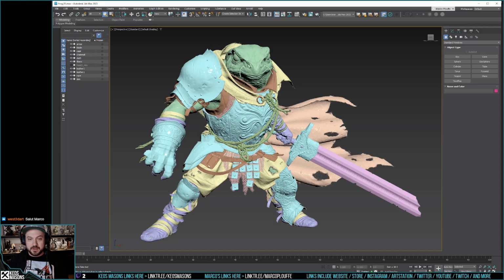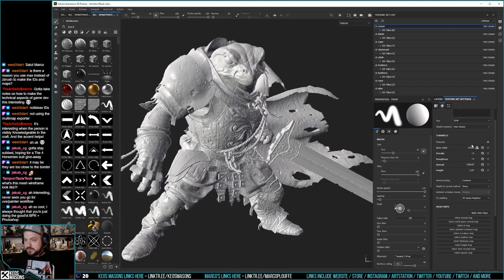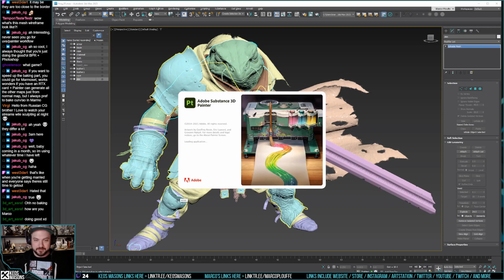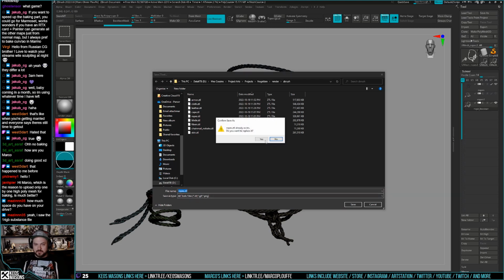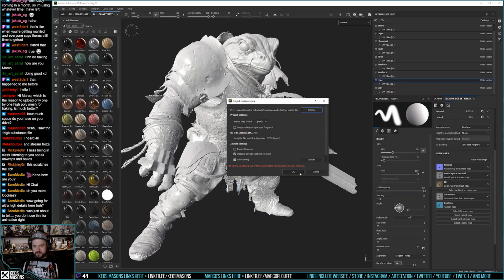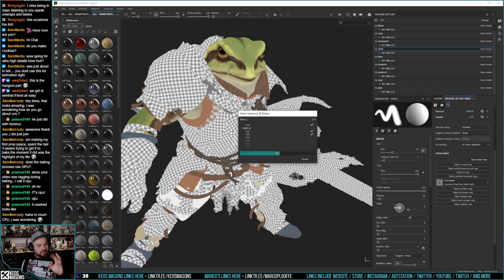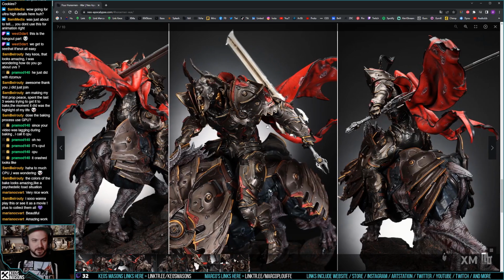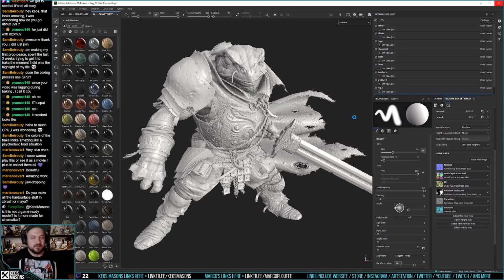3D Character Sculpting - Marco Plouffe's Twitch Stream of 2022-11-01 - Of Bakes and Freezes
This is a recording of Marco Plouffe's "Sculpt Soirée" Twitch Stream of 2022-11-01. The stream was about my project of Frog from Chrono Trigger in the world of Elden Ring! In this stream, I bake the models using Substance Painter.

BEWARE: This episodes freezes a lot during the bakes. At popular demand, I still showed this part on a stream.